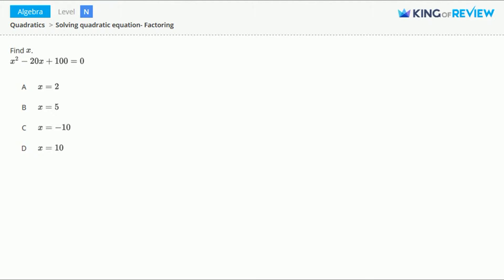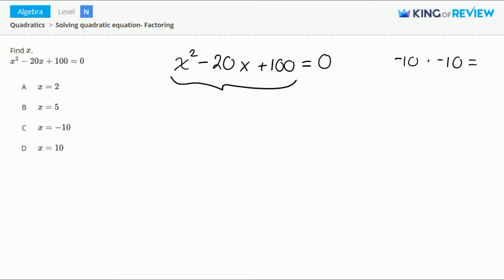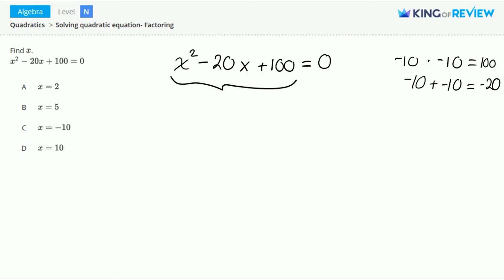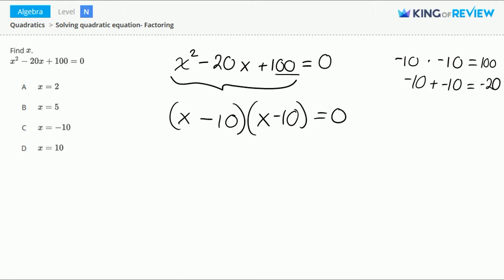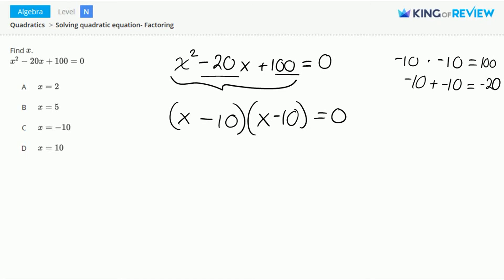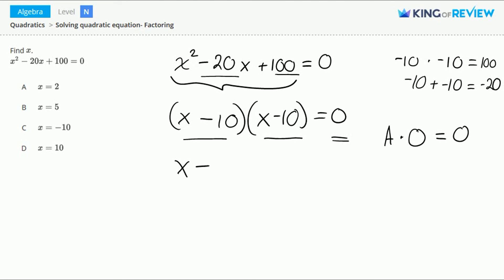[Algebra] 5.5 Solving quadratic equation- Factoring (5. Quadratics)